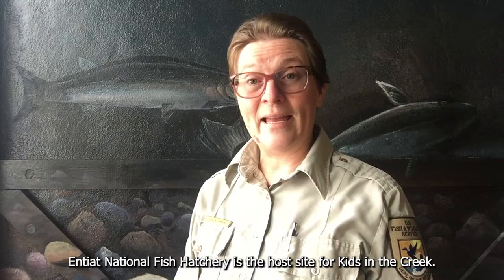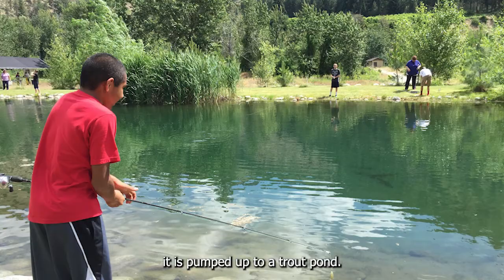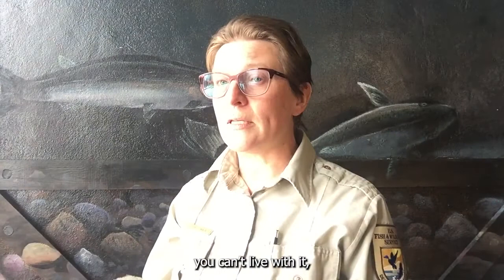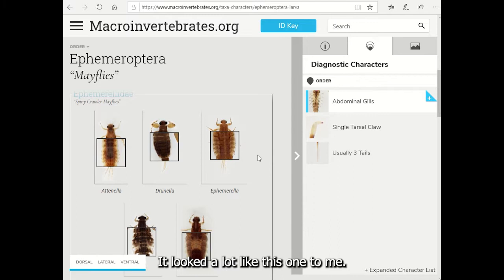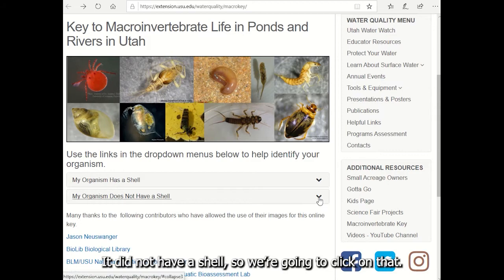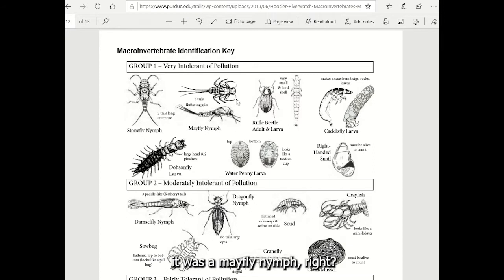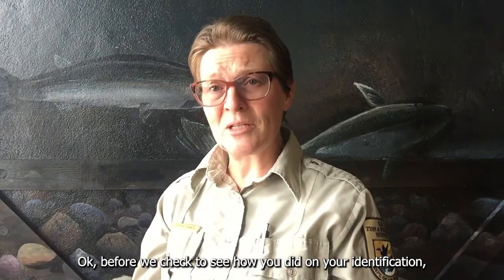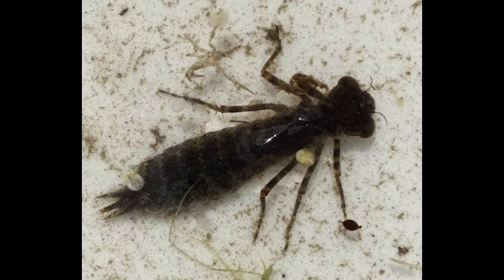Kids in the Creek - a field-based, hands-on biology program - Part 1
This video is the first of a planned series for Kids in the Creek, a field-based, hands-on biology program for high school students that is taught by natural resources professionals who do the work they demonstrate.  Cascadia Conservation District is the lead organization that runs Kids in the Creek.  This video covers the topic of macroinvertebrates, teaching identification skills as well as exploring the importance of macroinverts in the aquatic ecosystem.

Access the video key and worksheet that accompanies this video, under the "Kids in the Creek" header,

In partnership with the Cascadia Conservation District, a non-regulatory organization, funded by grants and a system of rates & charges, dedicated to encouraging the wise stewardship of all natural resources in Chelan County, Washington. for more info on their efforts, events, and programs.

Subscribe to this YouTube channel for more videos that focus on natural resource education and the hatcheries served by the Friends of Northwest Hatcheries, a 501c3 nonprofit based in Leavenworth, WA.